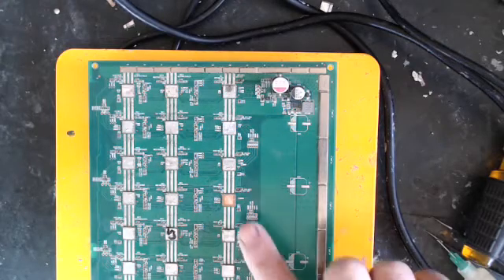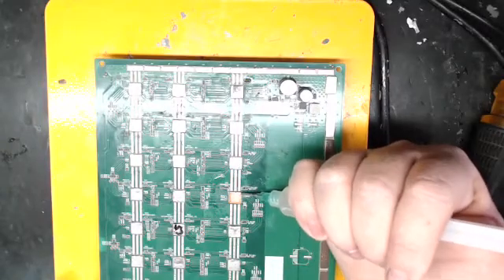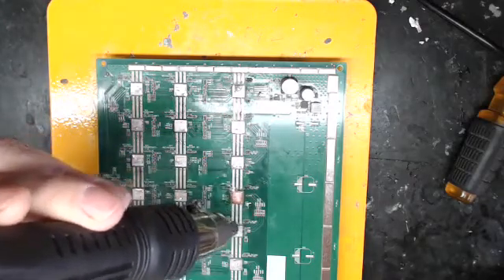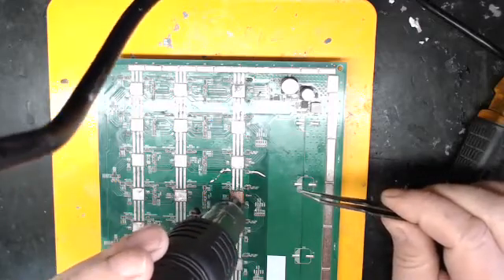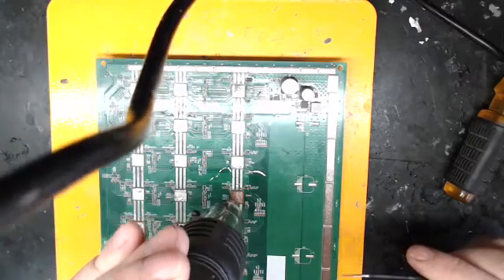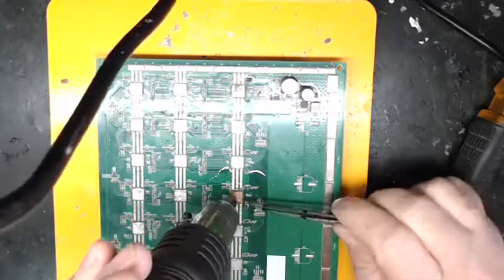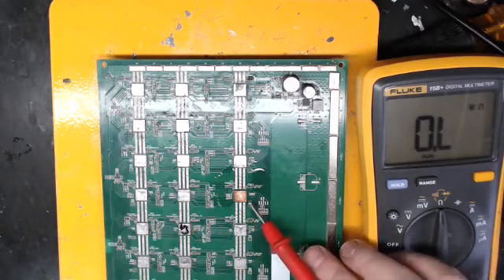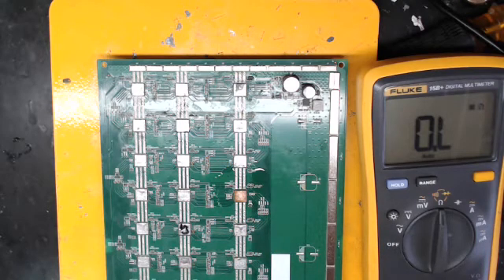hashboard repair: Replace ASIC chip on T17 hashboard Part 4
This is part 4 of a series of videos that show you have to replace an antminer BM1397 T17 or other model chip on a board.  In this video, we attempt to fix the bad resistance from our initial chip placement.

I refloat the BM1397 on the board to improve the resistance.  It improved the resistance some, however, it still needs work.   I refloat again off the video.  In the next video we look at the results.

Bitcoin: bc1qnsa5jsm7xfs7yxnr4fj3f7v3j3syz5x7gtmj8r